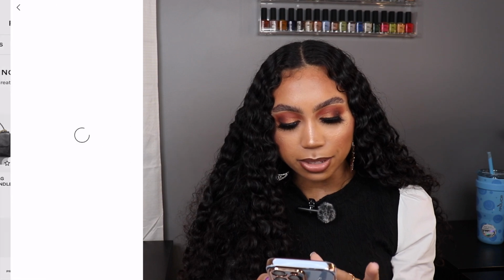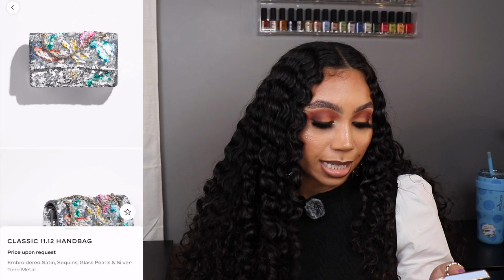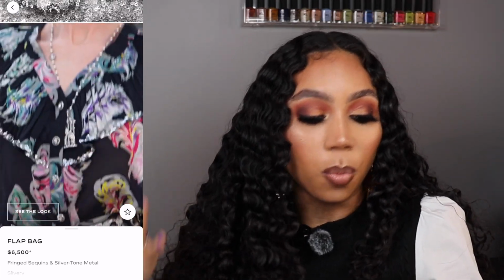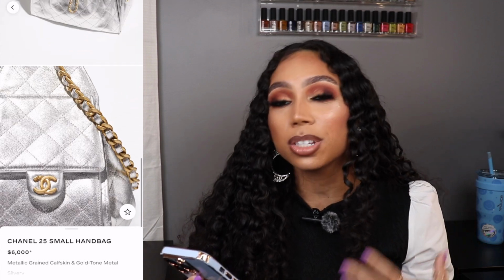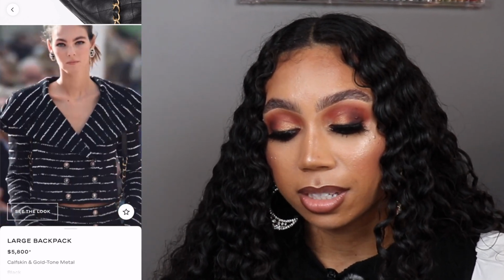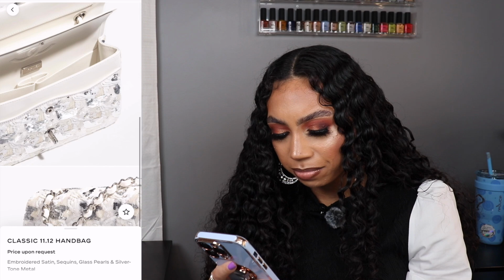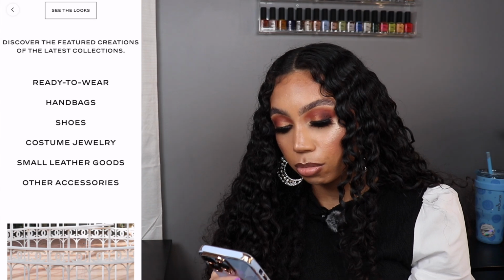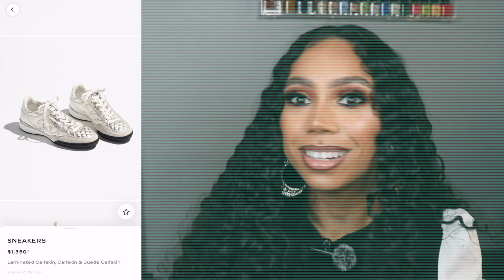CHANEL 25S COLLECTION REVIEW W/ PRICES! | KATIE DANGER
OPEN ME!

Welcome back! Thank you for being such a HUGE part of this channel!

I WROTE A BOOK!! Purchase 'Just a Beautiful Corpse' (available NOW)